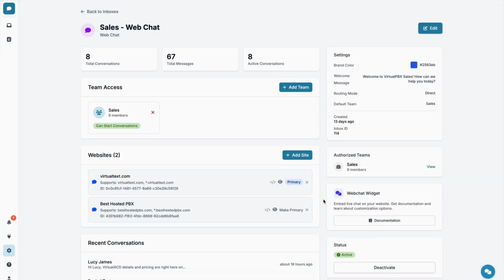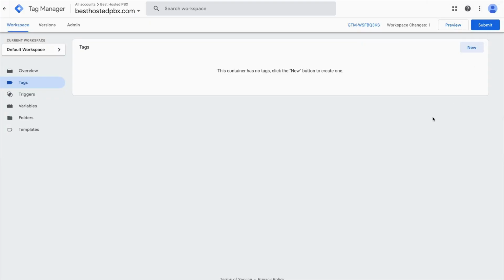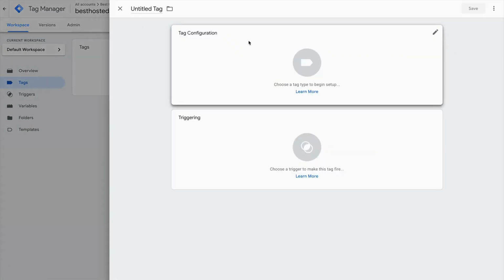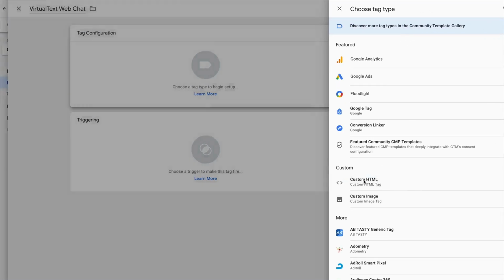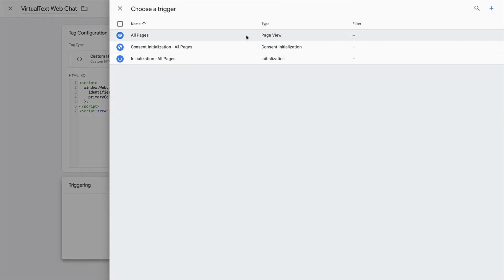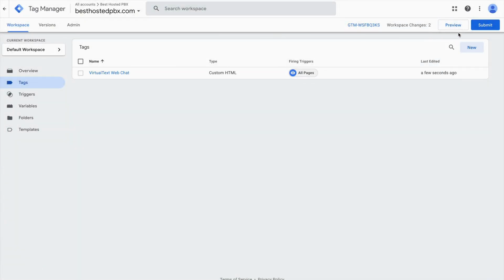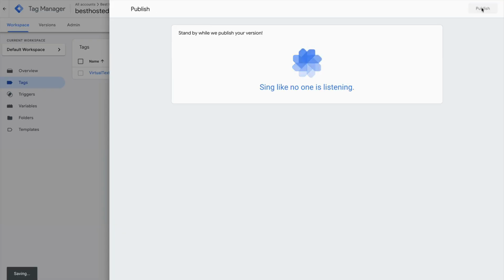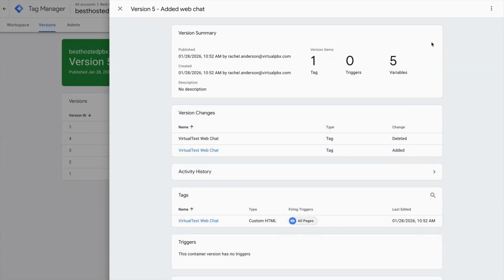All-New VirtualText Tutorial: Embed Web Chat via Google Tag Manager (GTM)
Ready to launch your new web chat widget? Those using Google Tag Manager (GTM) can follow these quick steps to embed your chat widget on your site.